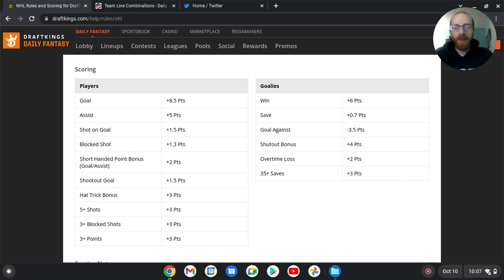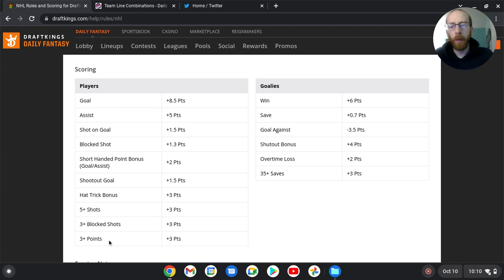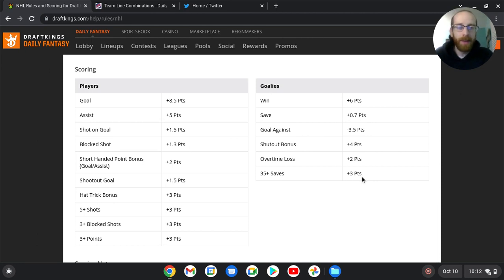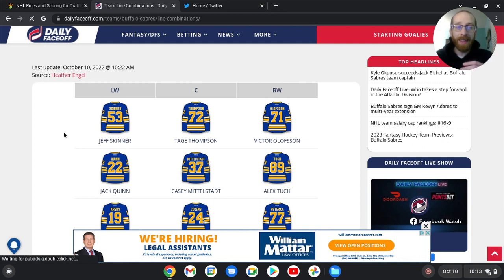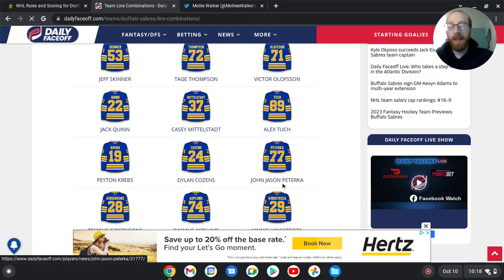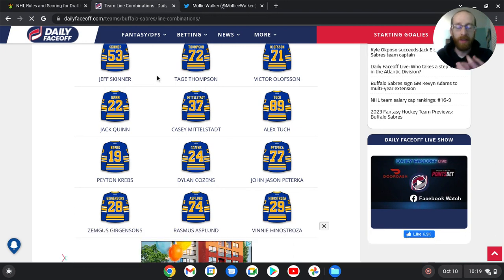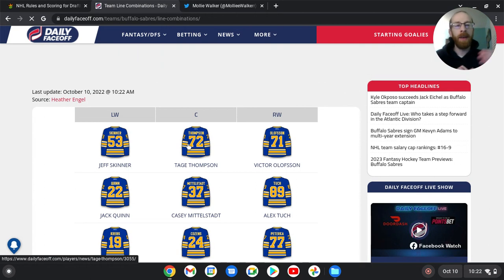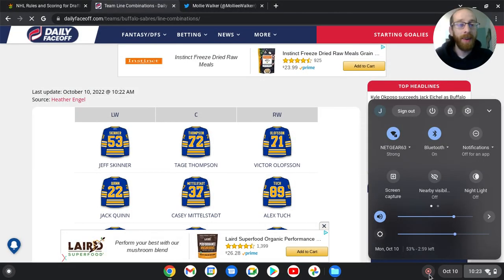NHL DFS Strategy | Tips and Resources to become profitable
NHL DFS Strategy, Tips, and Resources from @McKinley_412! Check it out before you build on @DraftKings & @FanDuel !